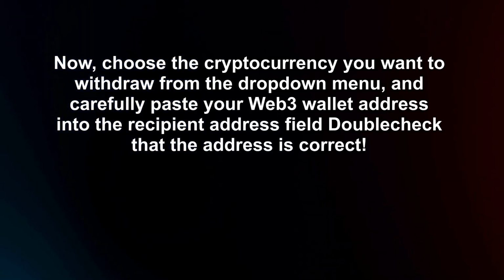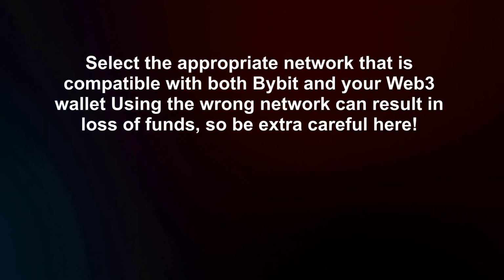How to Send Coin From Bybit Exchange to Web 3 - GUIDE!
How to Send Coin From Bybit Exchange to Web 3 outlines how to move cryptocurrency assets from the Bybit exchange to a Web3 wallet, emphasizing decentralized finance accessibility.

00:00 Intro
00:05 Login to Bybit
00:08 Select Withdraw
00:11 Enter Web3 Wallet Address
00:15 Select Network
00:19 Enter Withdrawal Amount
00:23 Confirm and Verify